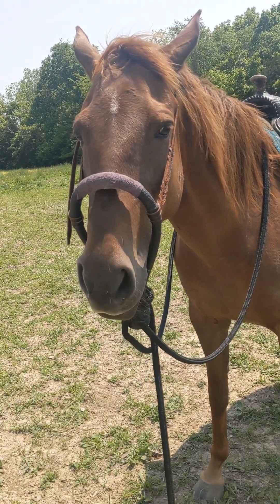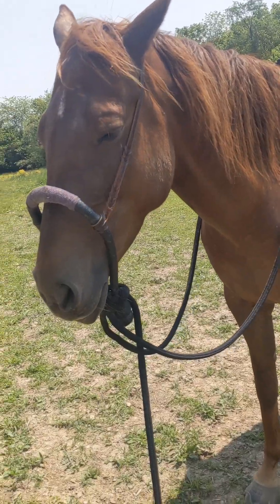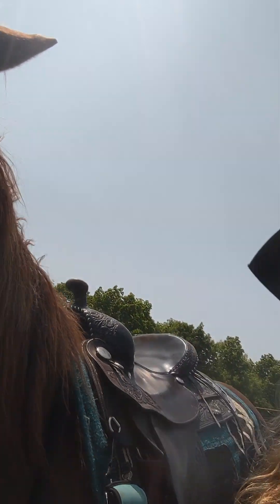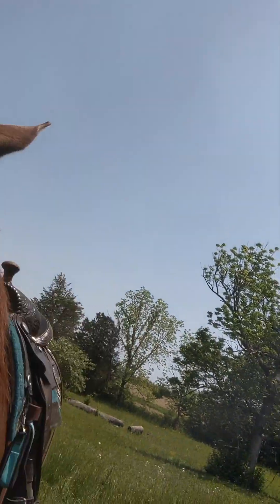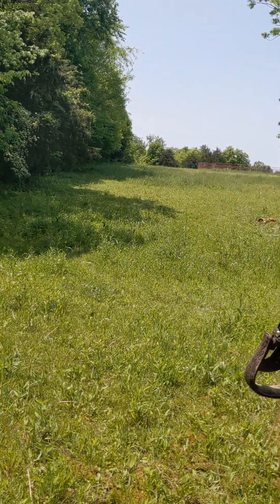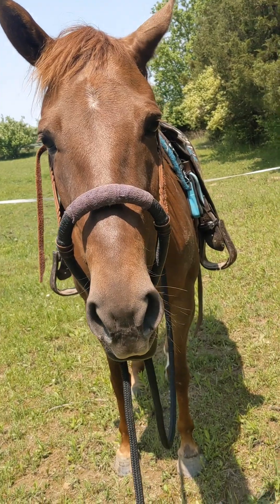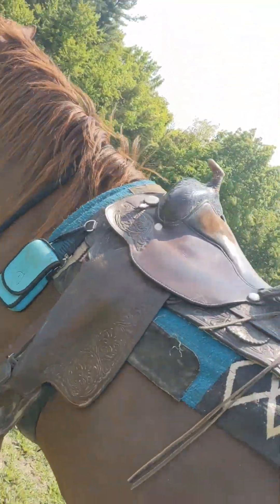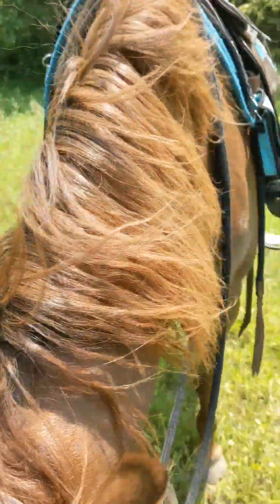(Reuploaded) Scary Areas: Positive reinforcement exercise for barn sour horses